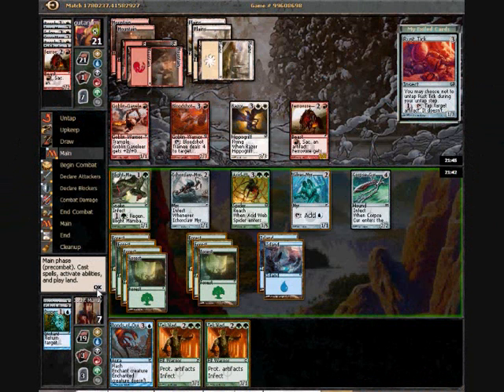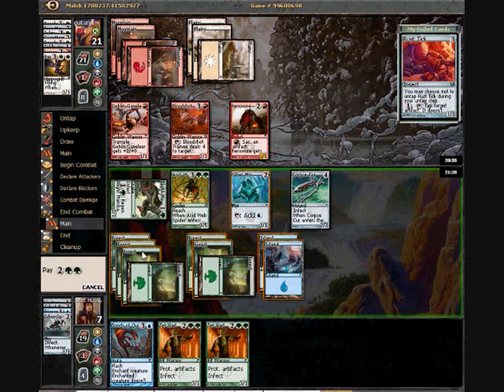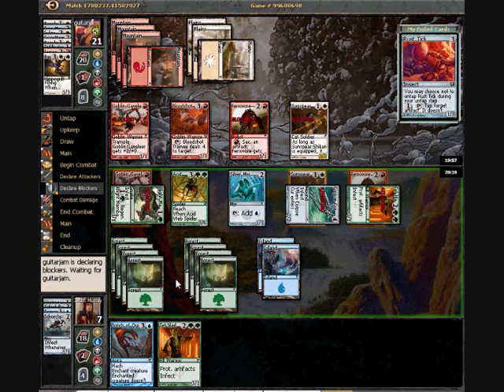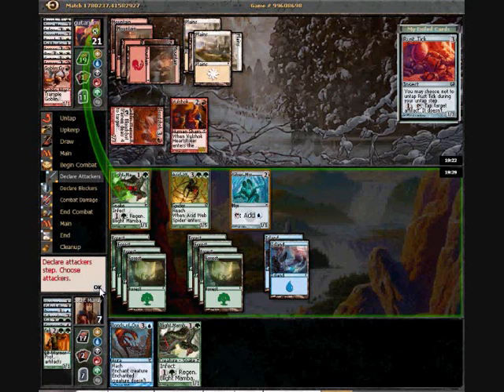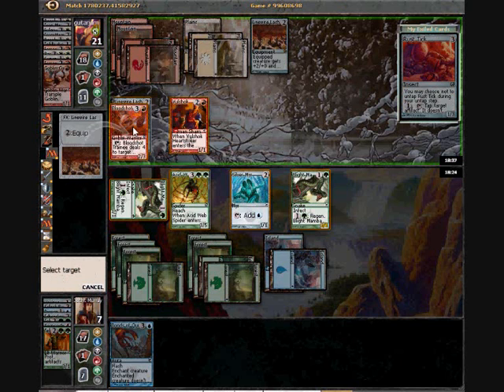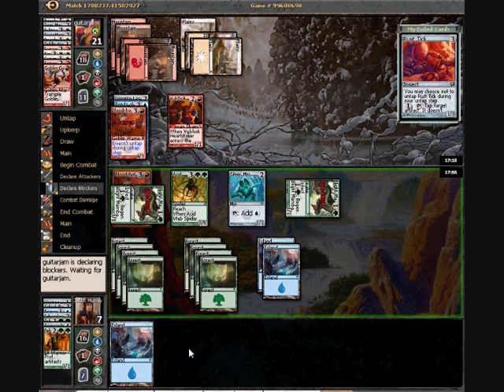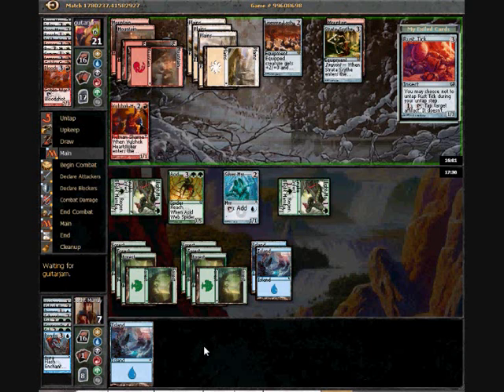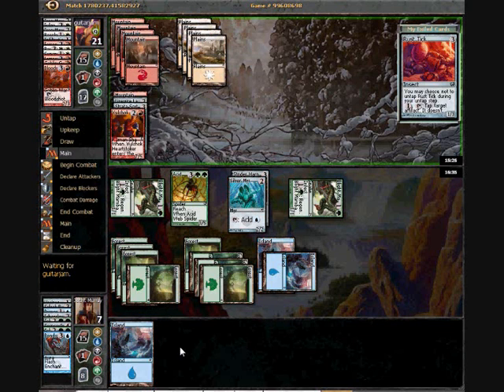Xtremetrades: Stephen Murray - Scars Draft 2 (R1 G1 Part 2)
Stephen Murray gives us his second Scars of Mirrodin draft video. We will endeavor to bring you more of these videos from Stephen and our other writers. to keep up to date!